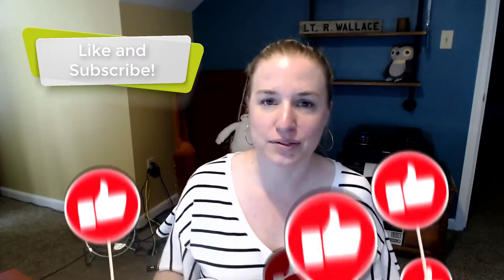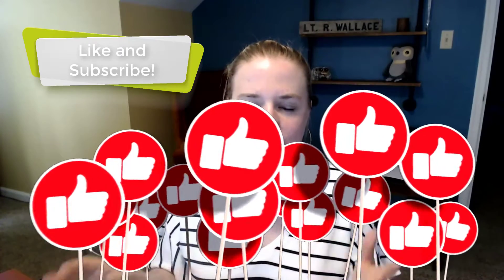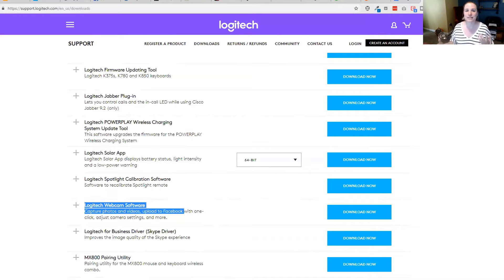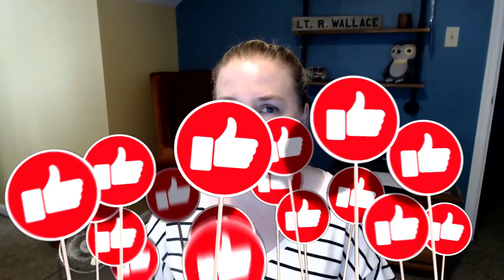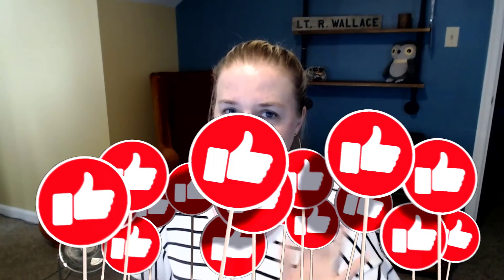May 2019 Acquia Drupal 8 Site Builder Certification with 2020's Drupal 9 Site Builder Cert Info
Hey everyone and thank you for viewing my reaction to taking the Acquia Drupal 8 Site Builder Certification Exam back in May of 2019.

I recorded this the day I took the exam, but now that I'm gearing up to take the Drupal 9 Site Builder exam I thought it would be a good time to post my reaction. I failed this test by one point, and never did retake it even though that was the intention.

The Drupal 8 Site Builder Certification wasn't so much hard as it was weird. The questions were always situational, and there could be many correct answers, just one was "more correct" in the eyes of the question writer. Combo'd with the massive tech issues I had just trying to take the test in the beginning, and having to jet the moment it was over, it ended up just getting me flustered before I even took the exam. So my results admittedly could have been different if all that hadn't happened.

What I discovered was there was not a practice exam, even though their webinars had alluded to one being produced, and so it was really a trial by fire kind of experience. You just had to "know Drupal" to pass - there was very little ways to hands on study for it unless you simply built with Drupal and experienced the issues you get when clients want things certain ways. Which was their point - they wanted you to be able to pass this Drupal 8 Site Builder exam simply by having experience, which was frustrating.

When you're using Drupal day to day as a Site Builder, you may not experience all of the scenarios. Everyone has a daily routine, and a set of client expectations, and if your client doesn't lean on those... you're just out of luck. That is why I felt like we should have been able to prepare better for this, but that's not stopping me from taking Drupal 9's Site Builder Certification later this year!

The exam is industry recognized and it does help on a resume to be sure. It's just something I feel could have been done much better. Links I referred to below along with a few FYI notes:

- Drupal 9 was released on June 3, 2020 along with Drupal 8.9. - Source: drupal.org

- The Drupal 8 and 9 exams cost the same amount, so it’s probably not worth it to take 8 unless your company requires that version.

Help me make the YouTube gods happy with a sub!